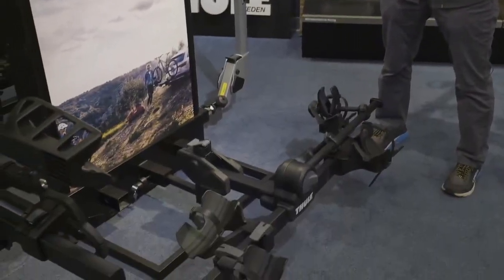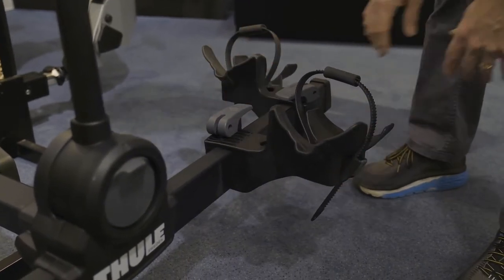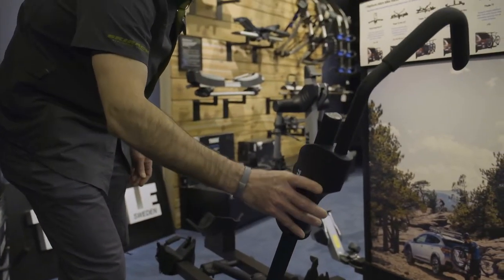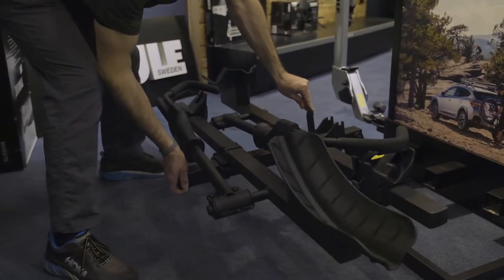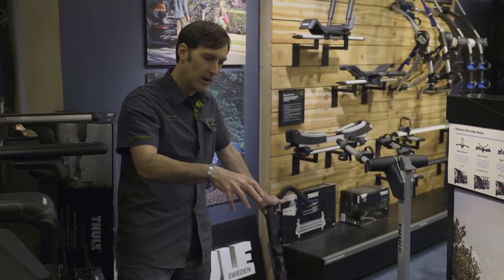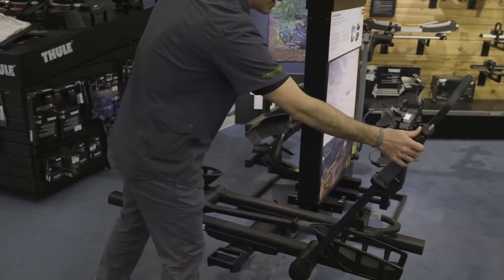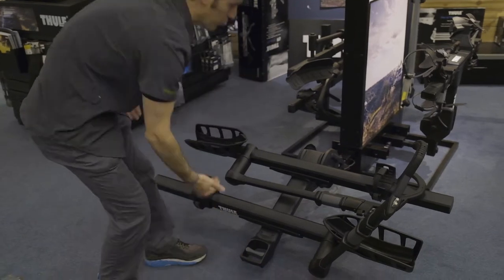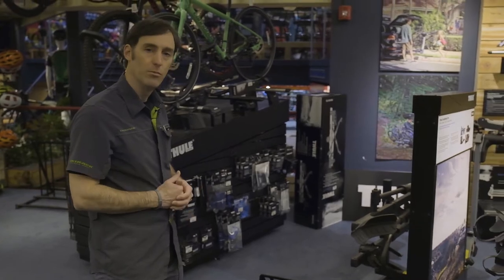Thule Bike Tray Hitch Rack Line Up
Doug Stewart, Skirack Thule Specialist reviews the Thule Bike Tray Hitch Rack Line Up.

Including the Double Track Pro, T2 Classic, and T2 Pro